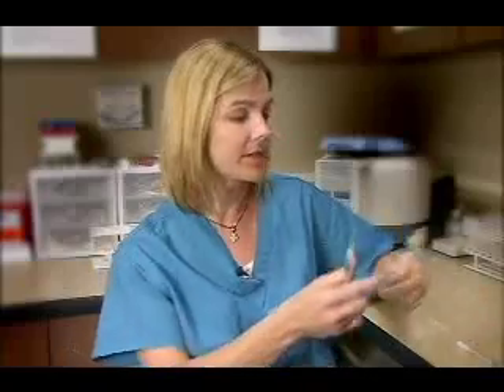Intrauterine Insemination (IUI) Dr. Lovely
Dr. Lovely summarizes Intrauterine Insemination, also known as IUI or articial insemination, along with the latest fertility injection medications.